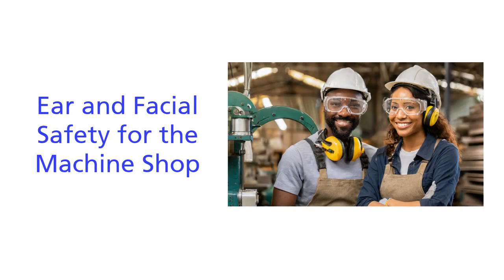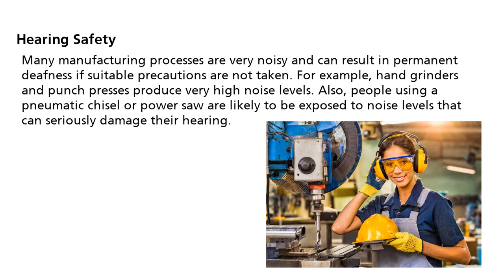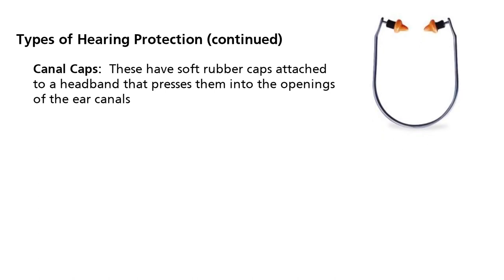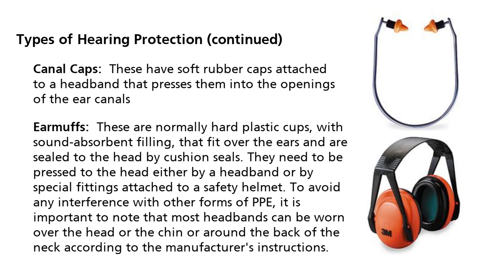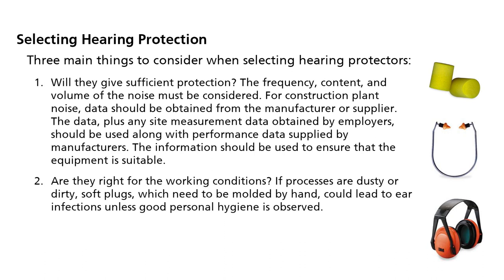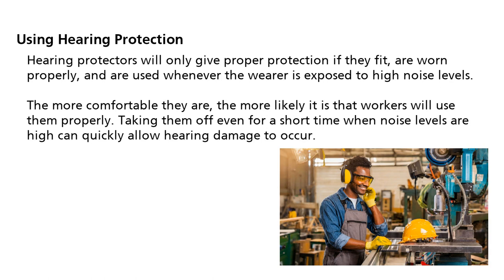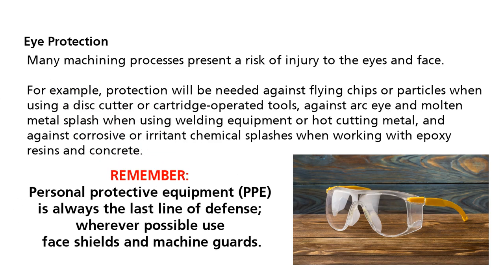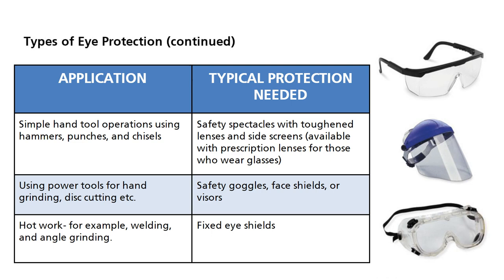Protect Your Face, Eyes, and Ears in the Machine Shop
Overview of safety equipment used to protect a worker's face, eyes, and ears.